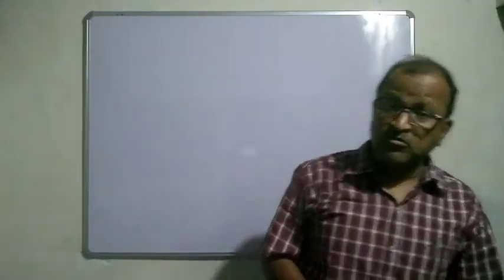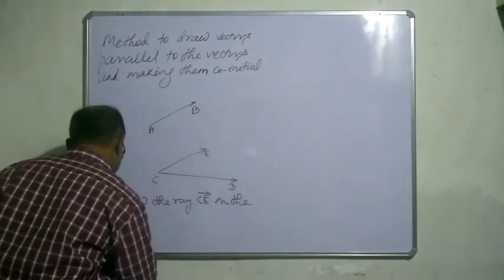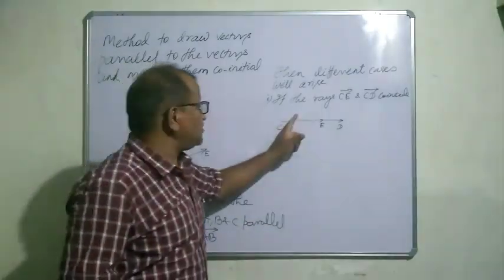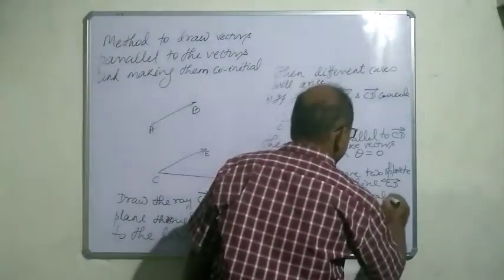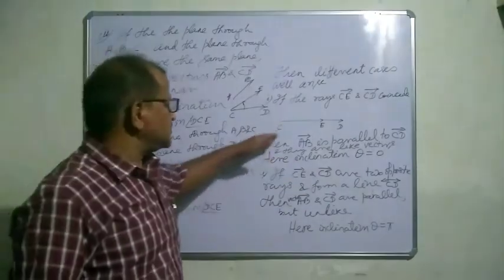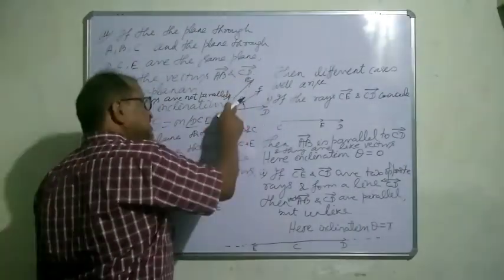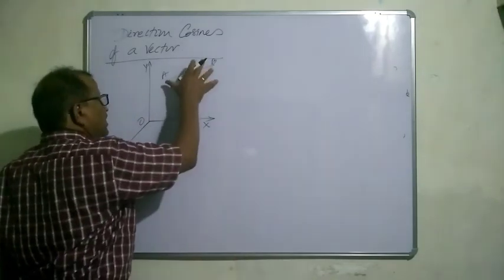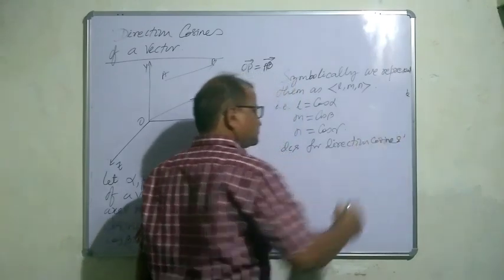(LEC NO.-3) TYPES OF VECTORS(CONTINUE LEC NO.-2) || CBSE/CHSE(O)